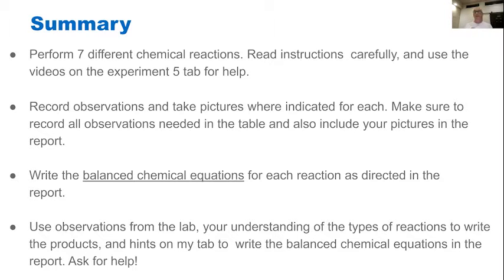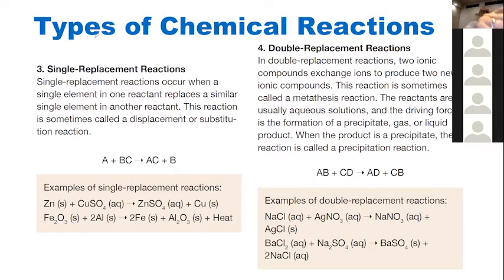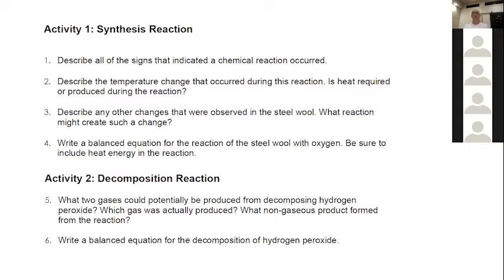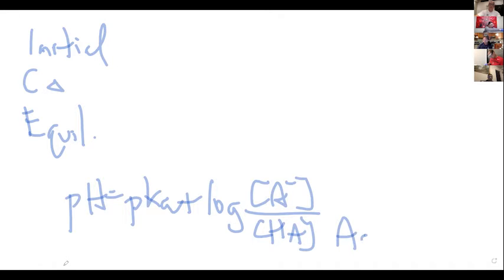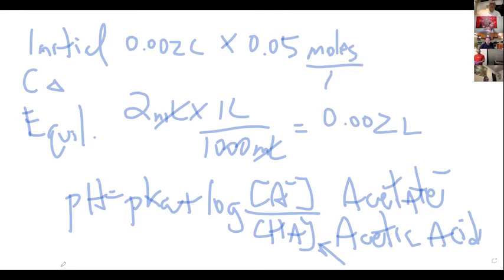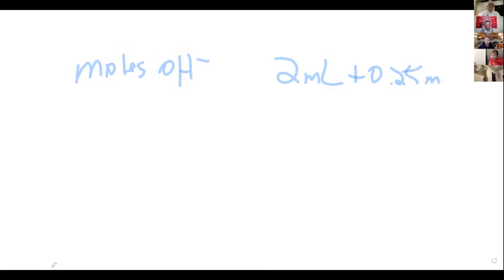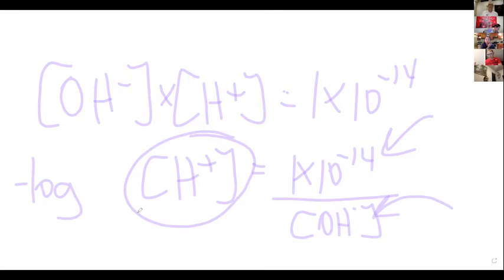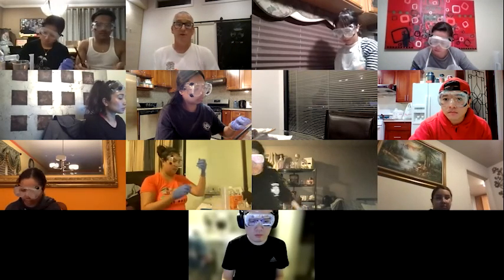Lab #5 Chemical Reactions (Thur 10.28)